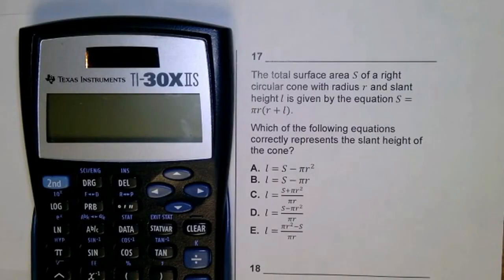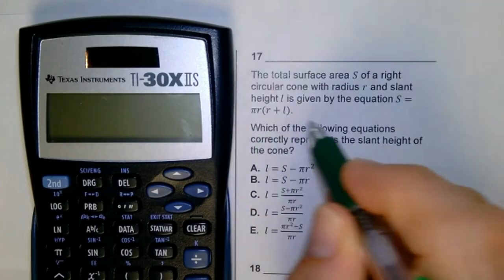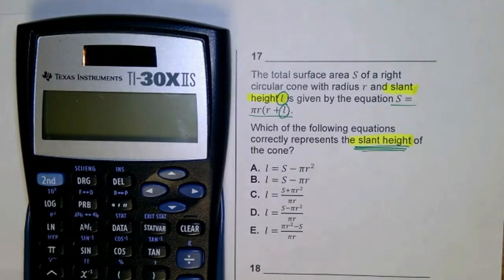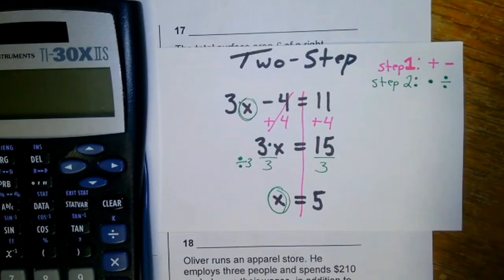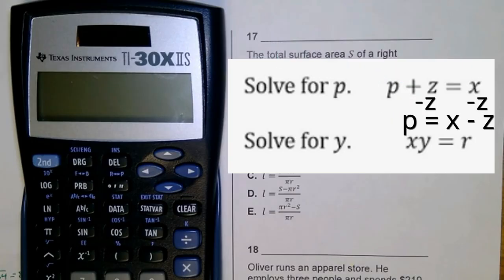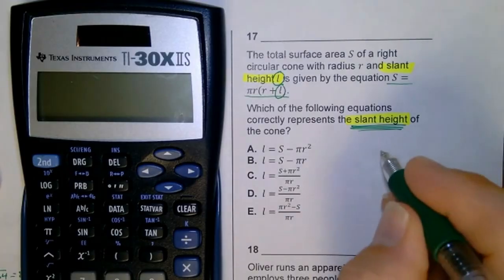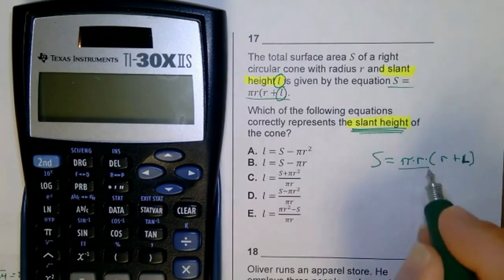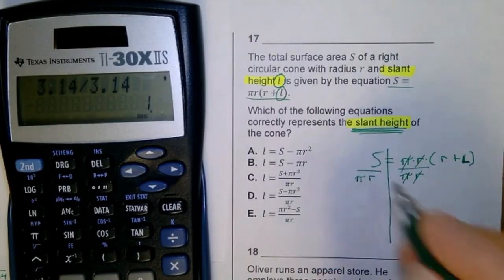HiSet Math Question 17